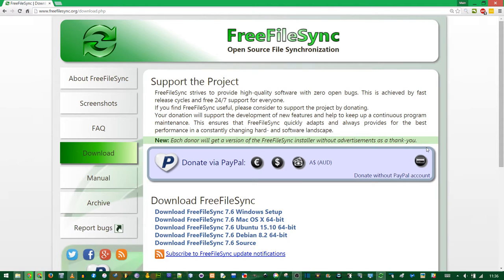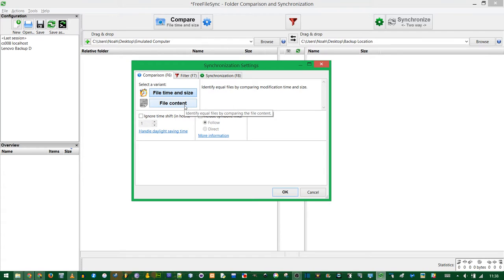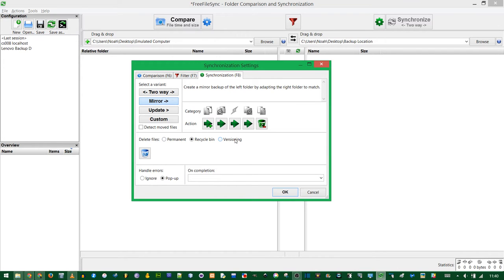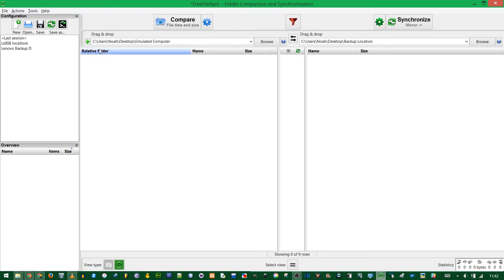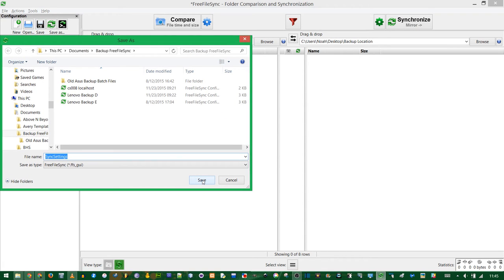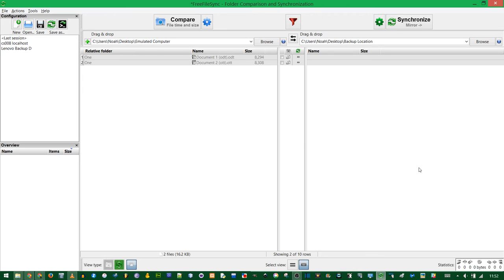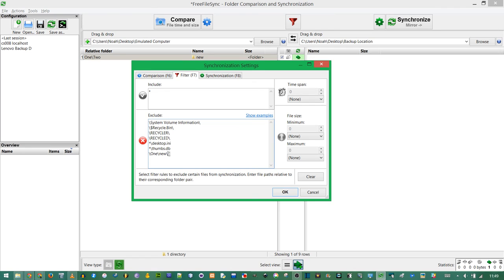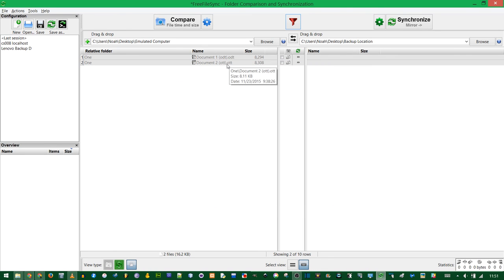How to Backup your Computer & Synchronize Files with Free File Sync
Many external hard drives come with their own backup software included. But they’re now always the most robust programs

-Drag a folder pair to synchronize. The 1 on the left will update the 1 on the right
---Use your USB 3.0 port if you have 1. It really speeds up the backup process
-Compare settings: choose "File Time and Size"
-Choose "Mirror" in the "Synchronization" tab. The files on the left will overwrite anything on the right
-"Delete Files" choose "Permanent". Otherwise you will fill up your recycling bin pretty quickly
-Click "Compare" to see what’s going to be backed up
-Click "Synchronize" to actually backup the files

Save this backup file as a .ffs_gui file so you can have the same backup settings next time
Or save as a batch file so you don’t even have to open Free File Sync

WILDCARDS/EXCLUSIONS
If you want to exclude certain files or folders from a single backup session, you can just click the checkbox to ignore the file once. But if you want to ignore a folder every time:
-Right-click & choose "Exclude Via Filter"
-IF THE FILE IS ALREADY BACKED UP, IT WON’T BE DELETED ON THE RIGHT, JUST IGNORED FROM SUBSEQUENT BACKUPS
-The 1st option excludes all folders of that name, & the 2nd only excludes a folder matching that name in that specific directory
-Click "Filters" or hit F7 to view the filter settings
-The asterisk is a wildcard, which means replace the * with any string of text and so it doesn’t matter where the excluded folder is located, just the name of it
-You can also exclude certain file types with wildcards
-For example:  *.txt    excludes all filenames ending with the .txt extension